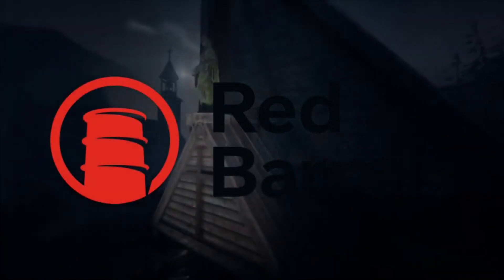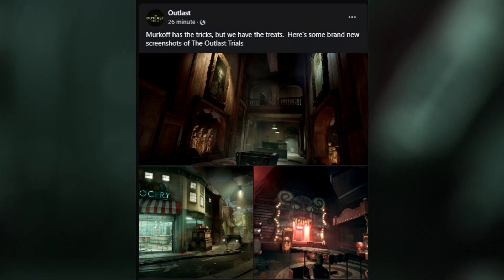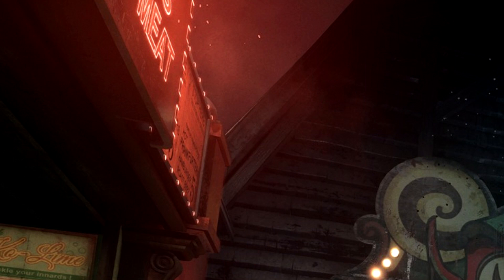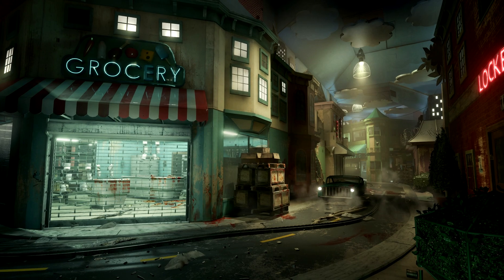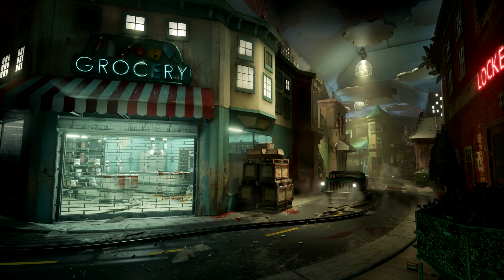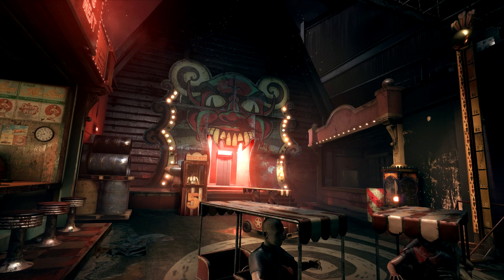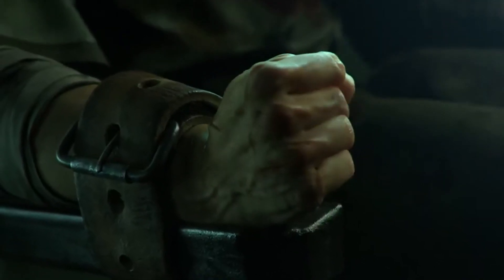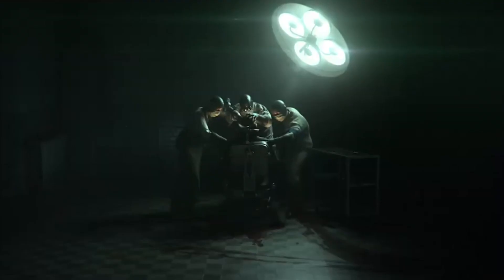The Outlast Trials Official Screenshots Analysis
Today Red Barrels finally revealed some Outlast Trials screenshots. In this video I will show and do a analysis on this NEW Outlast Trials content!
GET OUTLAST 1&2 on Steam CHEAP:
ENEBA.com - great place to buy games (PS4, Xbox, PC)!